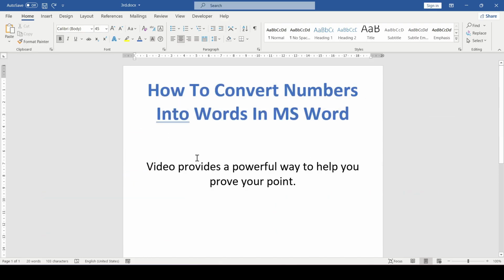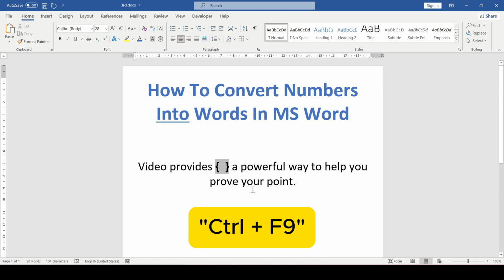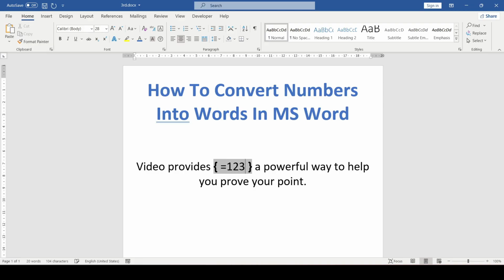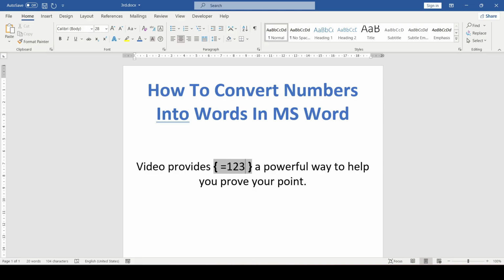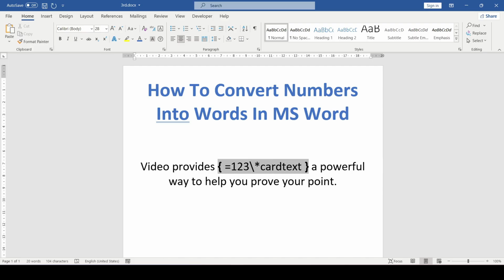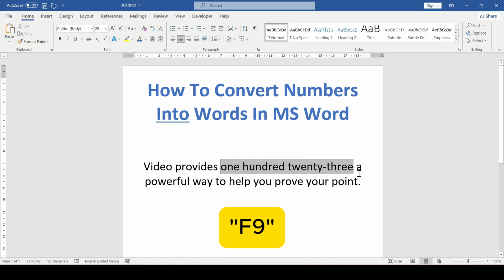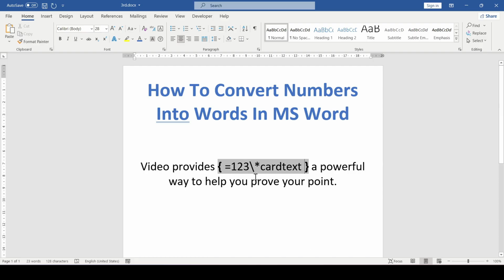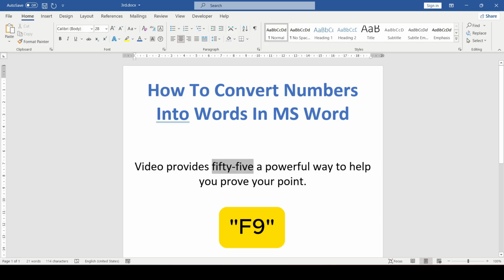How To Convert Numbers Into Words In MS Word